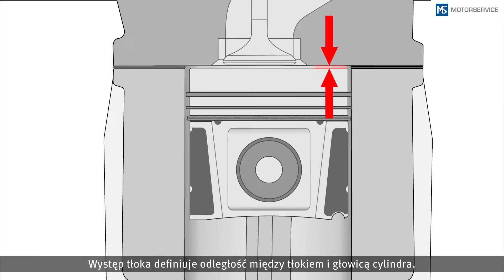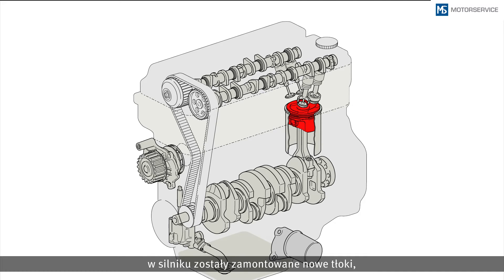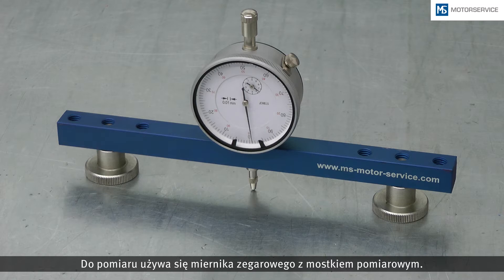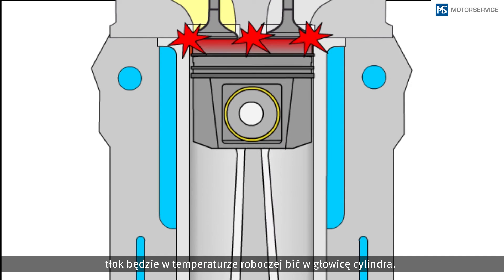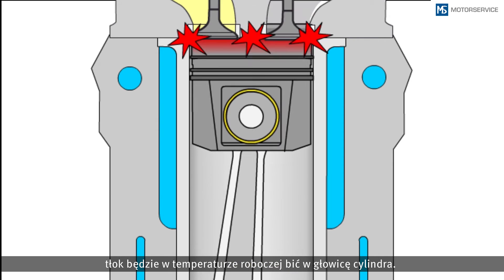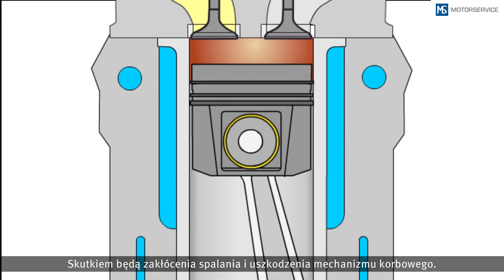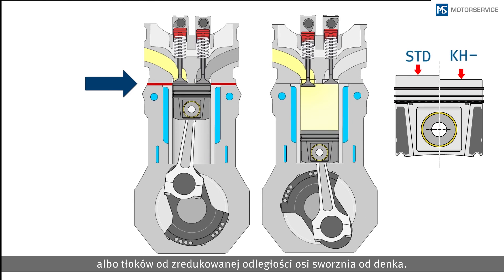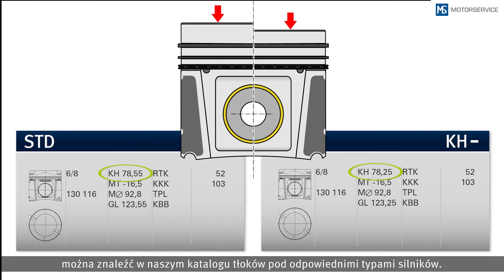Pomiar występu tłoka - Motorservice Group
Po pracach naprawczych przy bloku silnika albo mechanizmie korbowym konieczna jest kontrola występu tłoka. Nasz nowy podcast pokazuje, jakich punktów należy przestrzegać przy pomiarze.